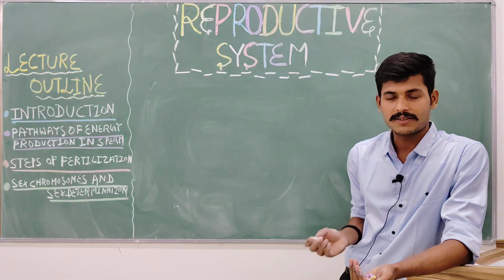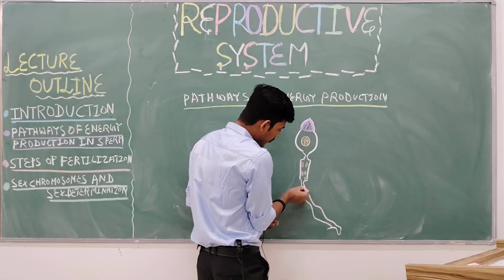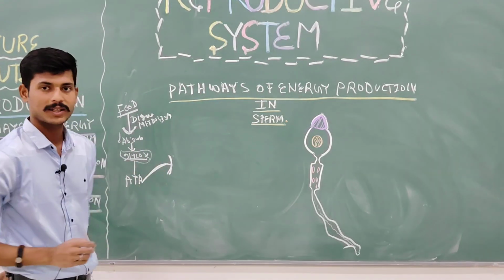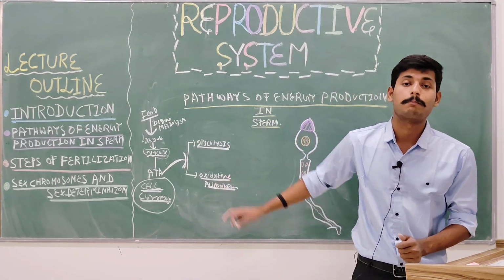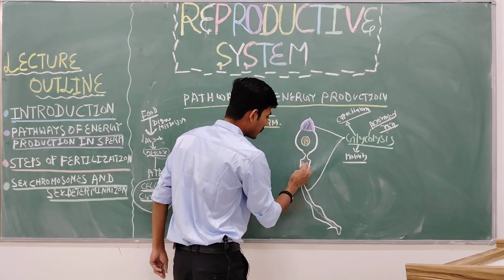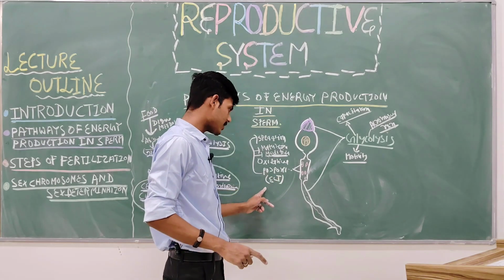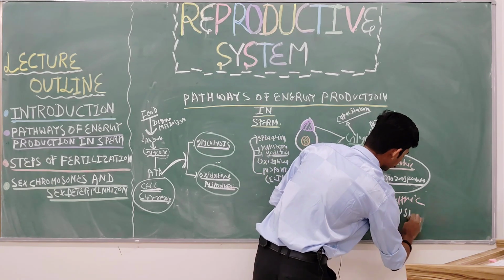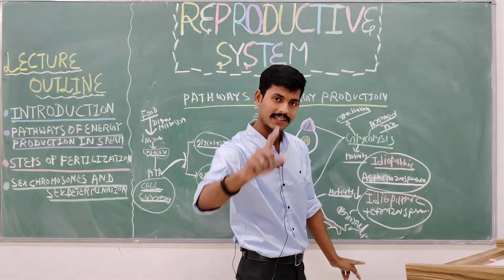Fertilization-2 | Pathways of energy production in sperm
In this video, we delve into the fascinating world of sperm energy production and its crucial role in fertilization. Sperm cells are remarkable in their ability to swim through the female reproductive tract to reach and fertilize the egg. But how do they generate the energy needed for this journey?Join us as we explore the pathways of energy production in sperm. We'll discuss the key metabolic processes that fuel sperm motility, including glycolysis, oxidative phosphorylation, and the pentose phosphate pathway. Learn how these pathways work together to generate adenosine triphosphate (ATP), the energy currency of cells, and how ATP powers the flagellar movement essential for sperm motility.Understanding the intricacies of sperm energy production not only sheds light on the biology of fertilization but also holds implications for fertility research and reproductive medicine. Whether you're a student, researcher, or simply curious about the science of reproduction, this video offers valuable insights into the energetic journey of sperm on their quest to fertilize the egg. Don't miss out—watch now and uncover the secrets of sperm energy production!